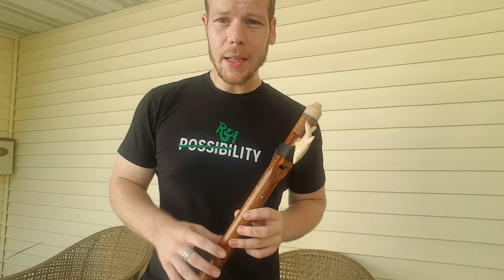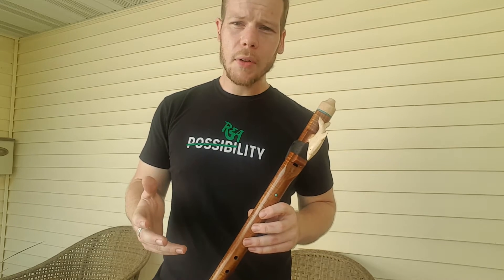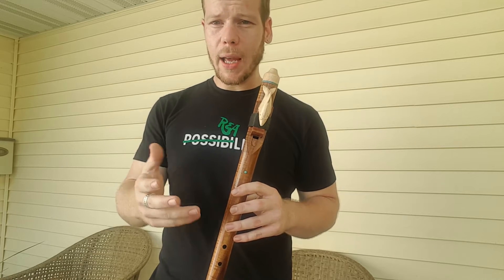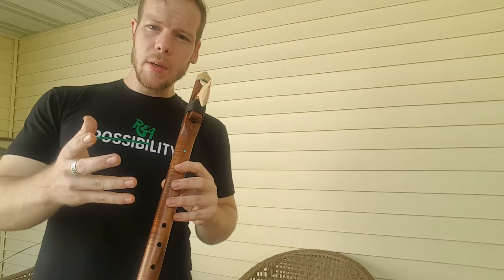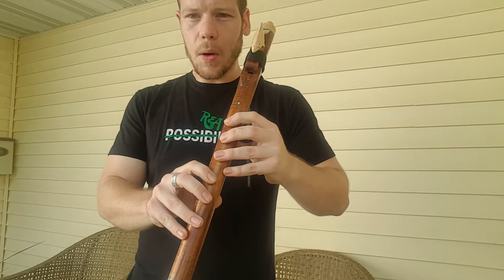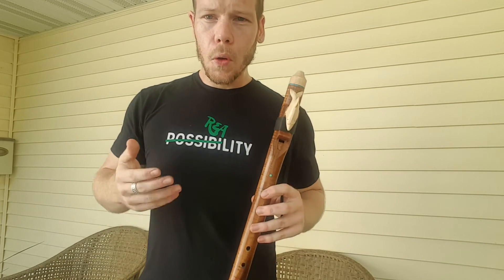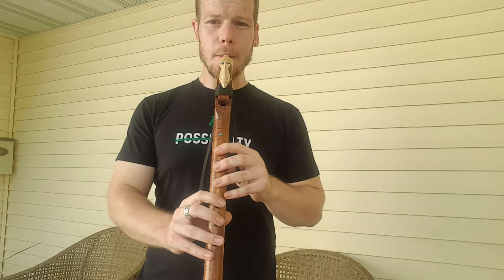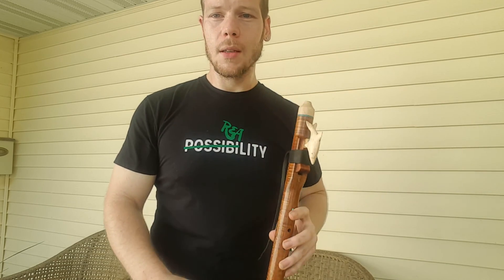Native American Flute Technique: Ending Pop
Jonny Lipford shares one technique that will add flare to your Native American flute playing! Follow Jonny Lipford for more music and tips!